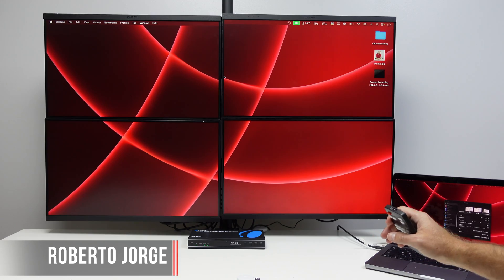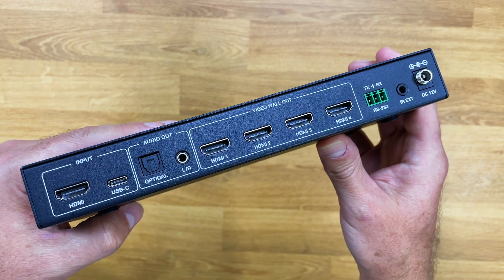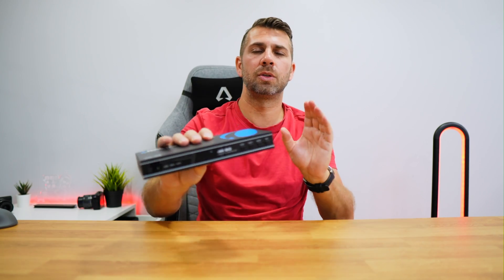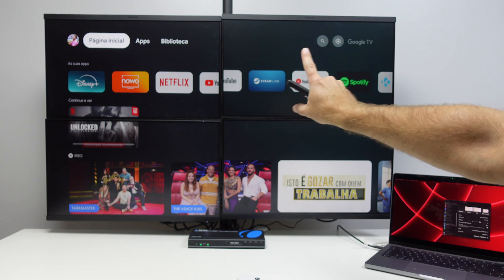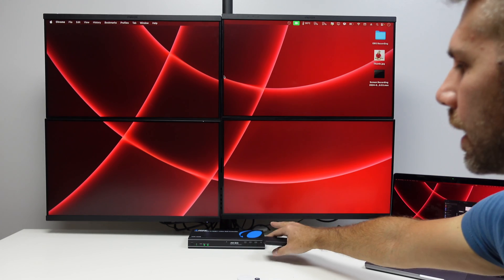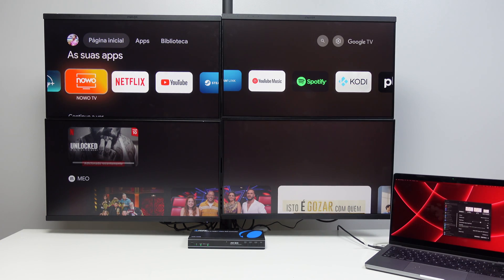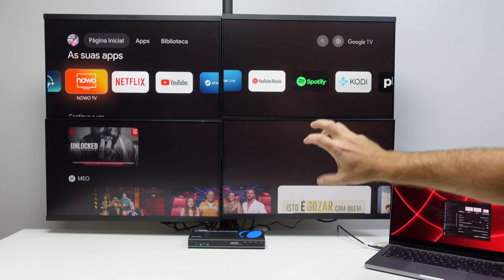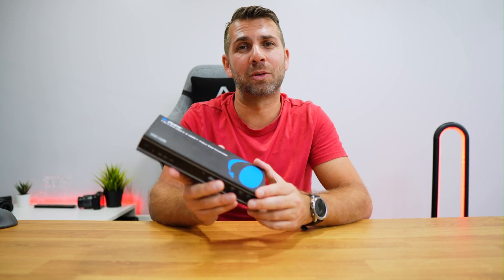How to Use a Video WALL Controller and get 1 HUGE Screen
✅ RECORDING GEAR: ✅